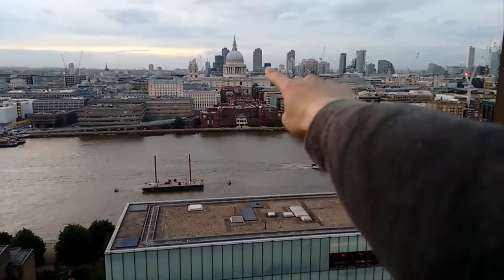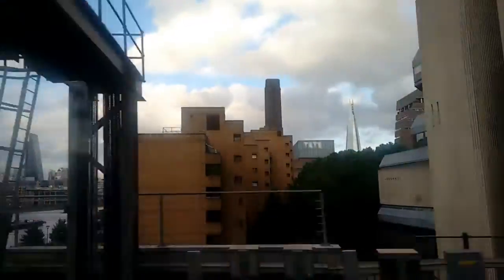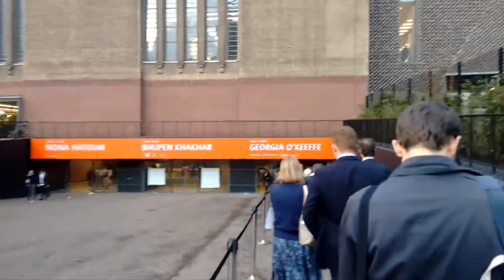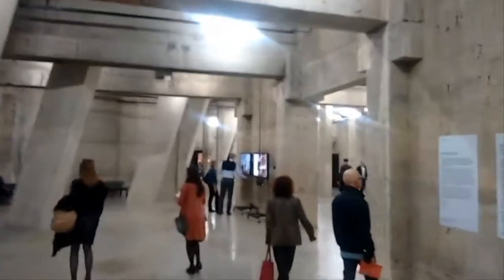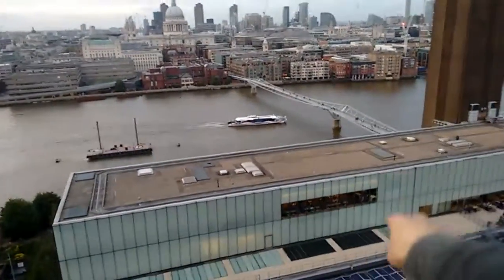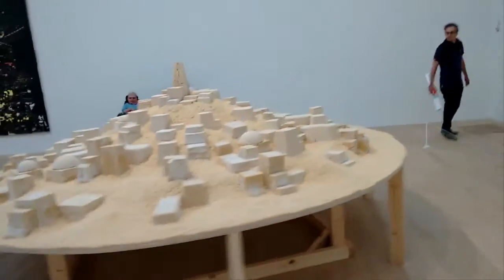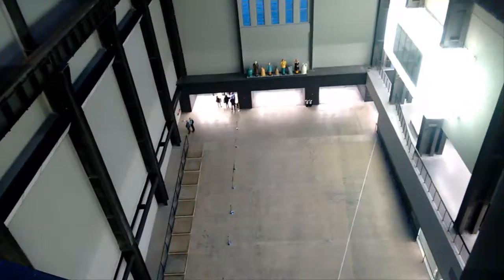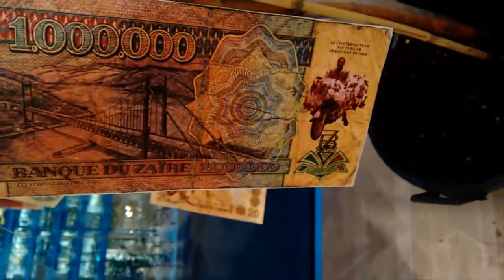TATE MODERN OPENING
The opening of the new tate modern in 2016 in an exclusive sneek peek event!

Let your thoughts free in the comments section below.